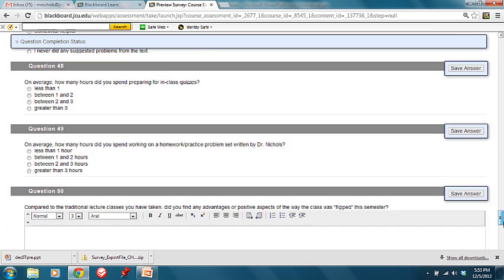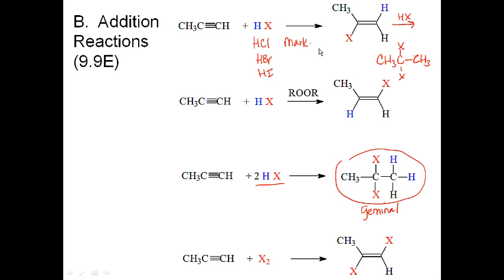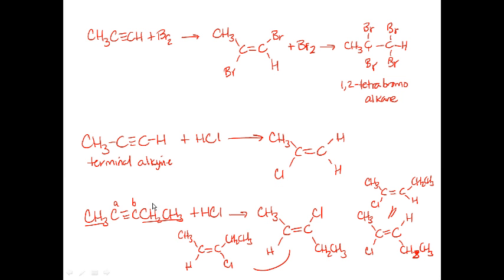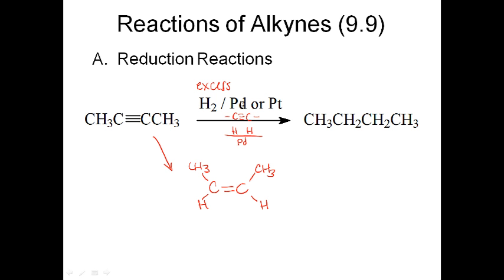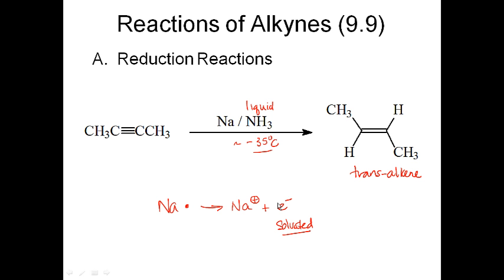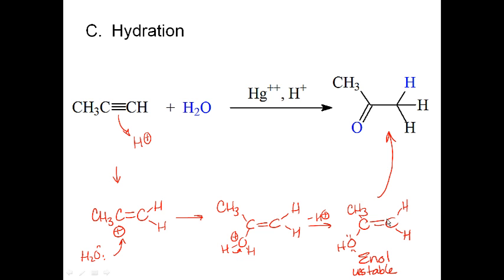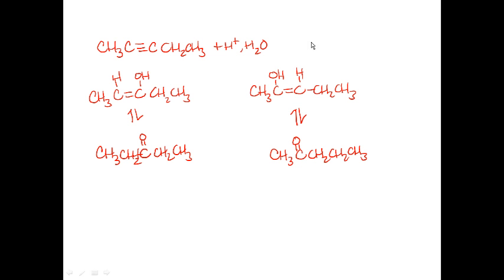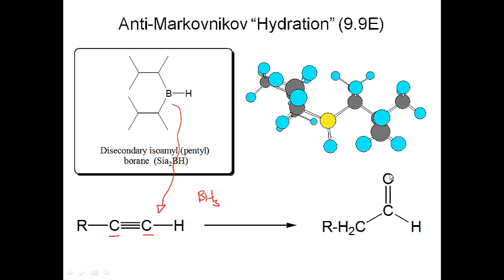Addition Reactions of Alkynes